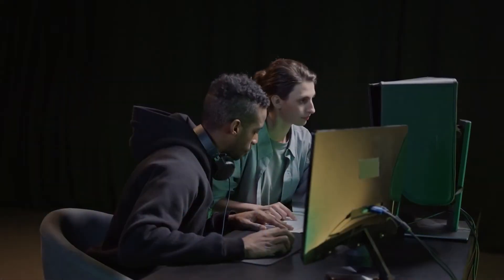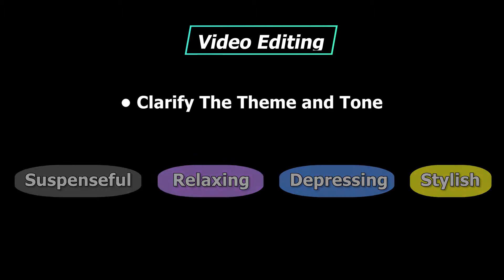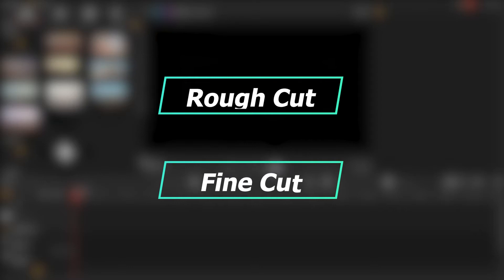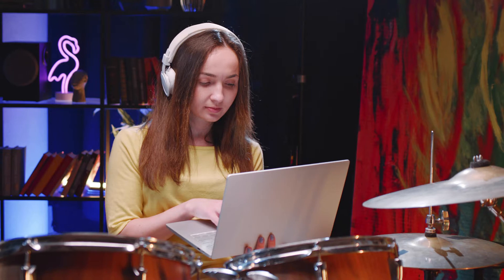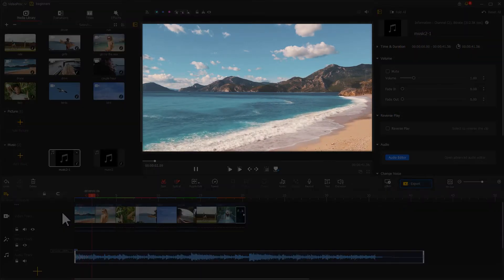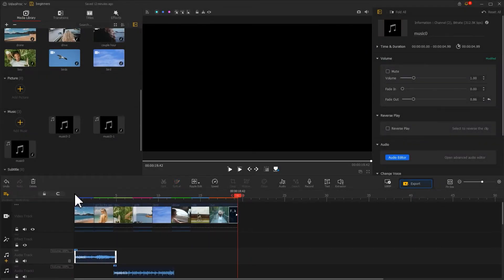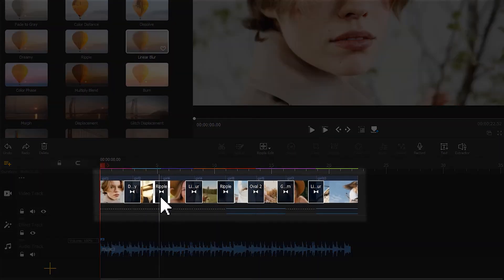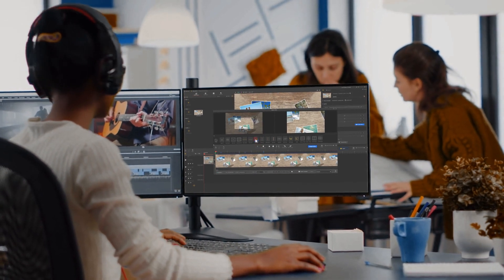Avoid These 3 Beginner Video Editing MISTAKES! - VideoProc Vlogger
As beginners, we all make mistakes when editing videos at some point because of the lack of editing skills. But luckily, most mistakes can be fixed with a few little tweaks in your editing workflow. In today’s tutorial, I’m gonna show you 3 major video editing mistakes and how to avoid them so that we can make good edits:👇
1) Edit without a plan.
2) Overuse and wrong use of music.
3) Overuse of transitions.

Timestamp:
00:00 Intro
00:30 Edit without a plan
02:47 Overuse of music
05:26 Overuse of transitions
06:32 Summarize